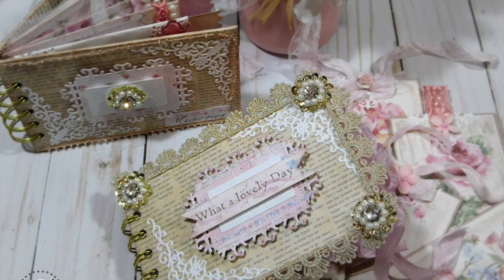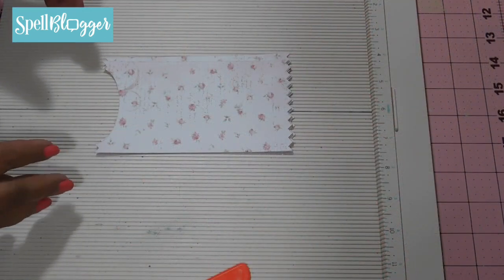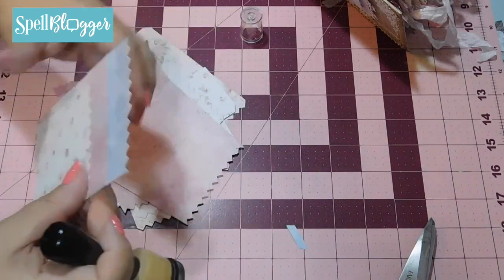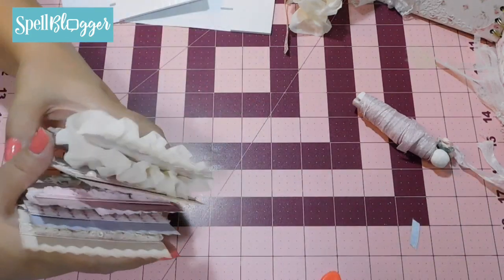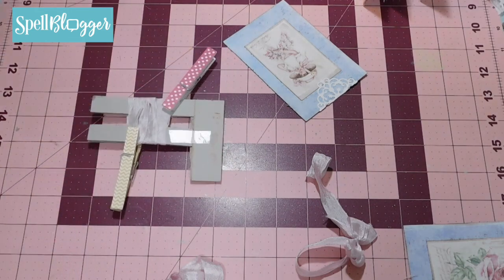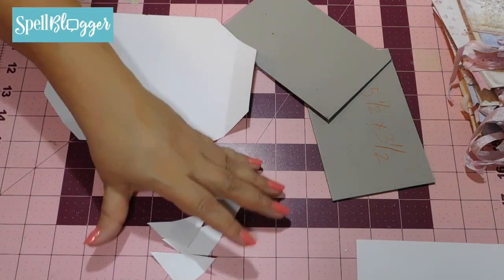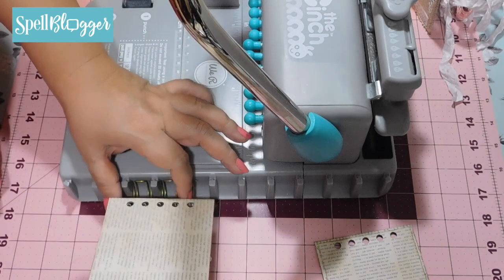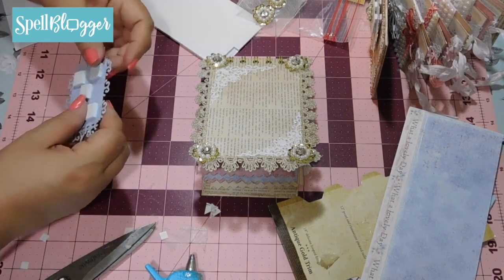Shabby Chic Mini Album Tutorial | YouTube Rewind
This shabby chic mini album went out to a friend. Are you enjoying my YT rewind summer series? Let me know down below!
Pop Out Card Tutorial feat Spellbinders Amazing Paper Grace Die of the Month Club April 2019

🌸SPELLBINDERS APG DIE OF THE MONTH (THIS IS THE BECCA FEEKEN DIE)

My NEW Microphone! It's a Yeti!

Spellbinders 2019
Polkadoodles 2019

COPPA COMPLIANCE - This channel and all videos presented on this channel are not intended to target minors. Decor8yourlife.com and/or its owners do not collect information from minors and expressly deny permission to any third party seeking to collect information from minors on behalf of Decor8yourlife.com.  Further, we deny any liability or responsibility for Youtube.com's practices and policies regarding data collection from this channel and the videos that exist on this channel and how said data may be used by YouTube.com, its subsidiaries, or any other affiliated third party.